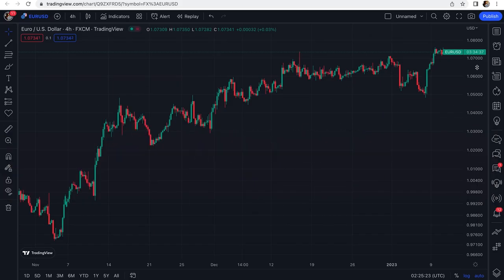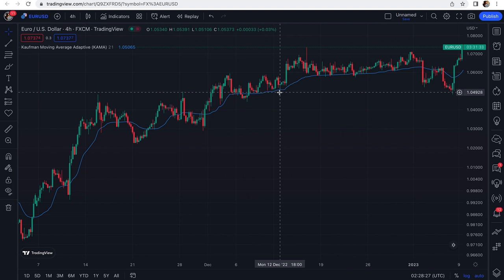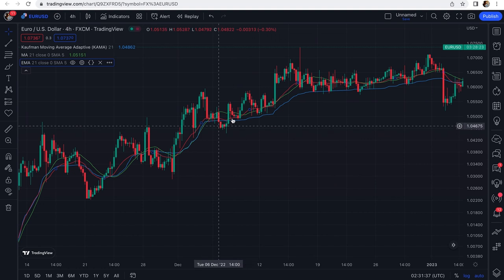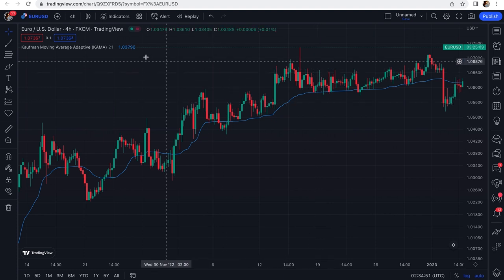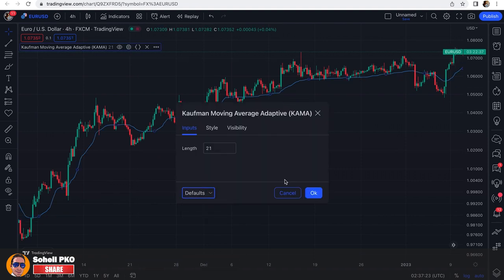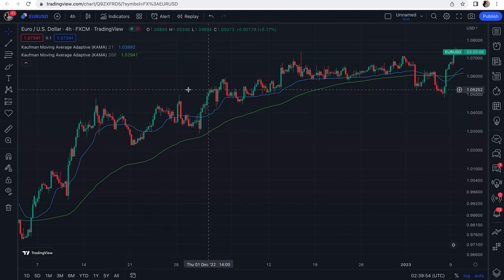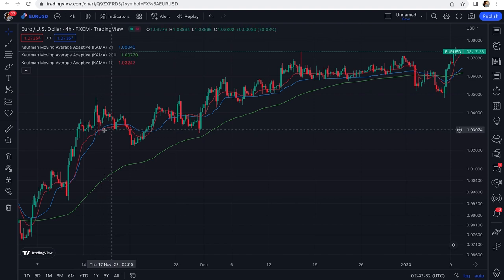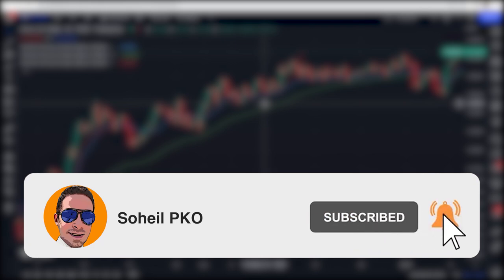KAMA, Better Than Any Other Types of Moving Averages. VERY POWERFUL !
Best moving average indicator in TradingView is explained in this video which is Kaufman's Adaptive Moving Average. KAMA moving average is one of the best types of moving average indicator that can be used in trading strategies. This moving average indicator considers volatility of the market, so when using moving average for crossover strategy, it can act better than any other types of moving averages.